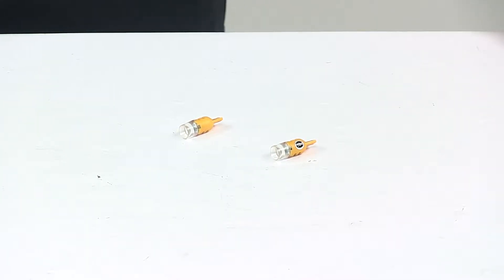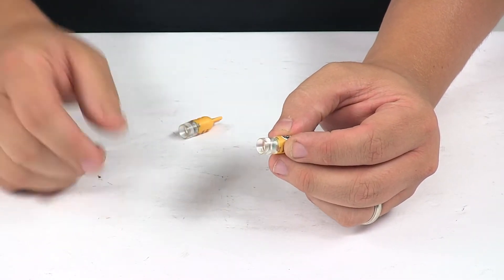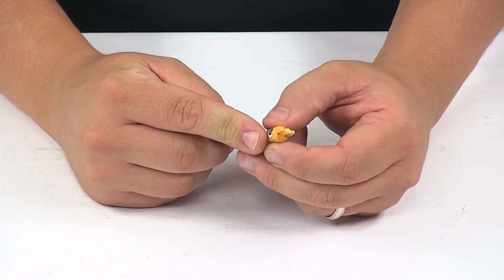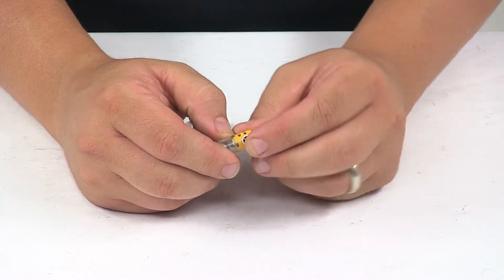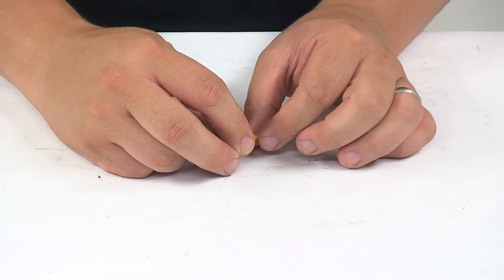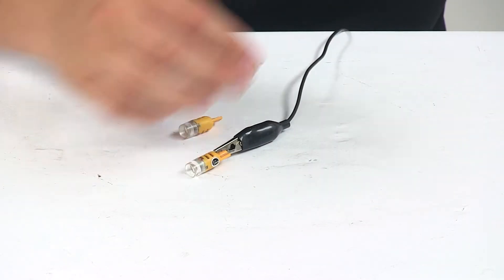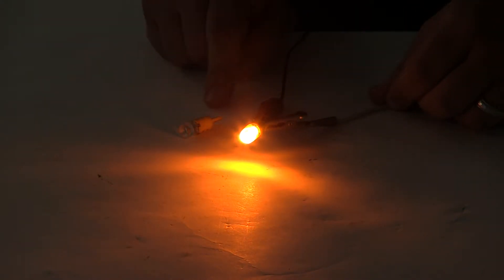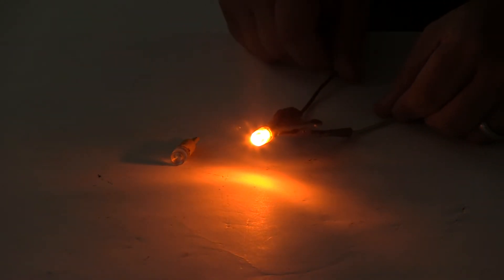etrailer | An In-Depth Look at the Putco Metal LED Bulbs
Speaker 1:          Today, we're taking a look at the Putco metal LED bulbs. These high intensity LEDs offer more light when compared to factory bulbs. Light is emitted 360 degrees around the bulb, so that's really going to help increase the overall brightness, which is going to boost visibility. These replacement bulbs are designed for use with turn signals. They feature a copper core, which maintains efficient heat control and powerful light output, and the large base series also features a solid aluminum frame for additional thermal management. The unit also features error free performance with CANBUS, so it won't trigger the warning lights.

They are EMC compliant, and they're amber in color.I'm going to hook one of them up to power, that way you can see what it looks like with some power running to it, and I'll also be able to turn off our overhead lights so you can see it in a low light setting. You can see here that it sends out a really nice, consistent signal. This part number comes with two bulbs. The bulb type is 194 wedge, and overall, we're looking at a two diode system, or two LED system. That's one diode, or one LED, per bulb.

That's going to do it for today's look at the Putco metal LED bulbs.